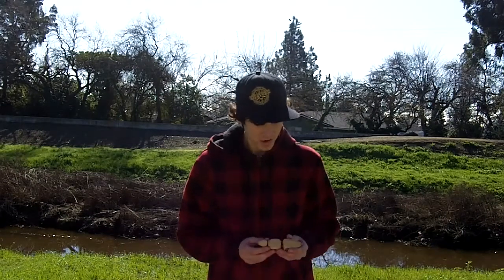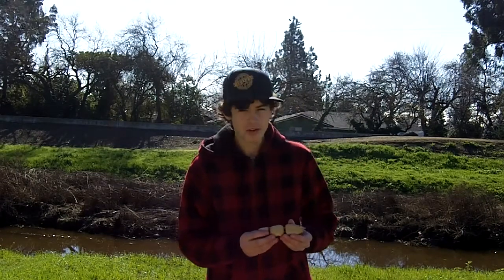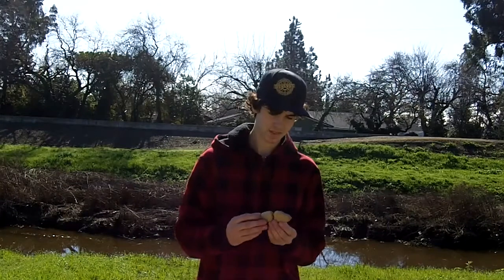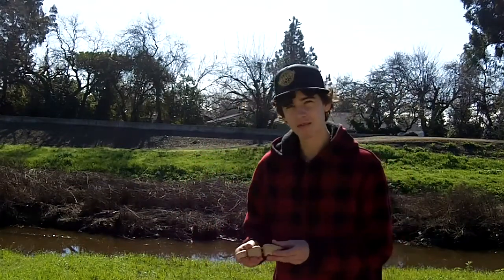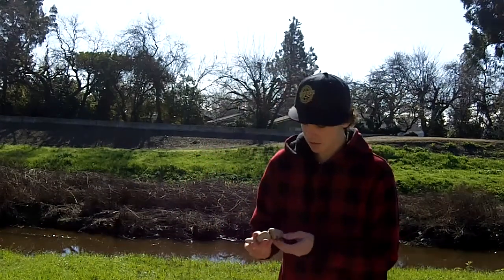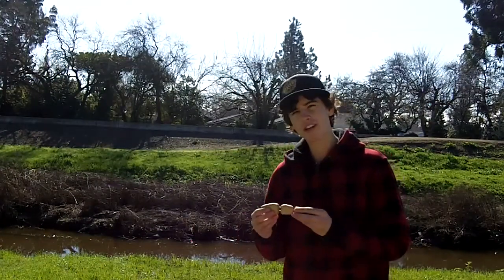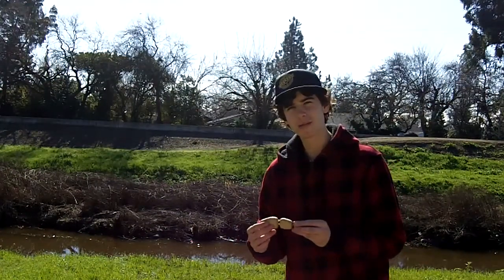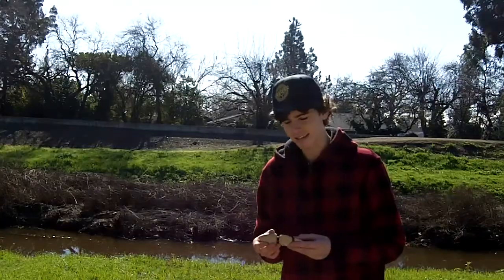First swimbait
This is the first swimbait that I designed. Sorry  about the poor editing